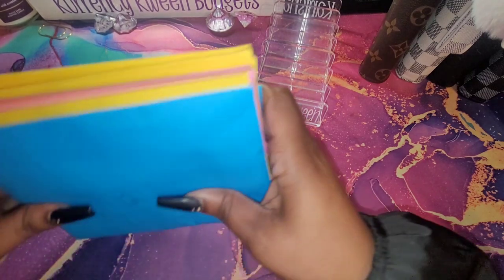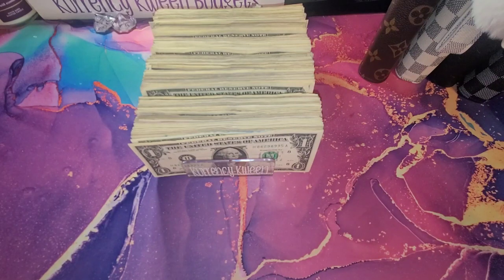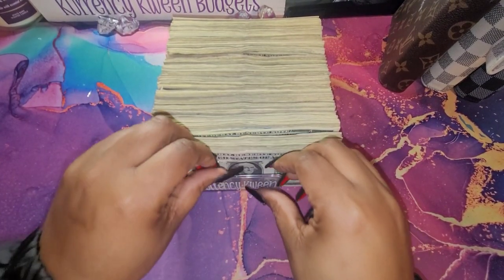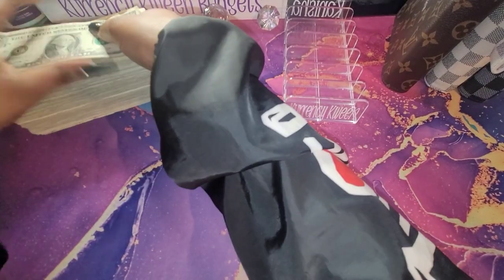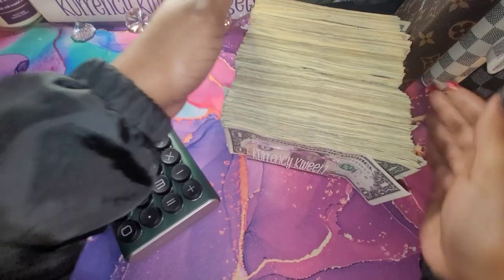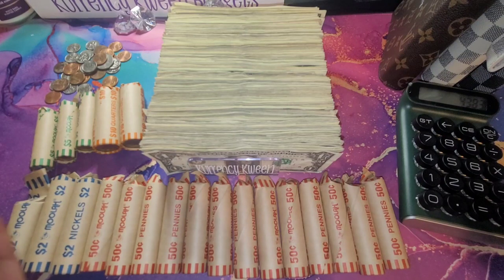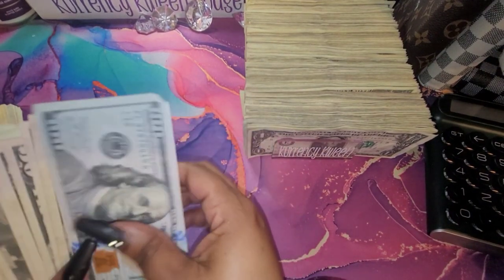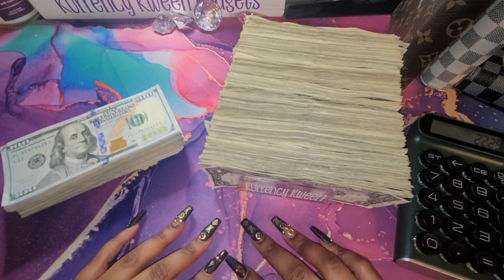2022 Unstuffing My Savings Challenge | Join The Challenge And Save Money!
Heeeyyyy Kweens. In this video I will be  unstuffing my Savings Challenge. I save every $1 I got back in change all 2022. See how I use savings challenges to make saving money fun Thank you so much for stopping by! Thank you for stopping by again. All of your love and support is greatly appreciated.

⏰Time stamp⏰
00:00 Introduction
01:32 $1 Challenge
05:34 Cash Binders
10:48 Let's Count
18:49 Coins
23:22 Cash Binder

My New Etsy Store

Code: KurrencyKweenBudgeting

Edited by YouCut Doodle Jump
Musician: EnjoyMusic